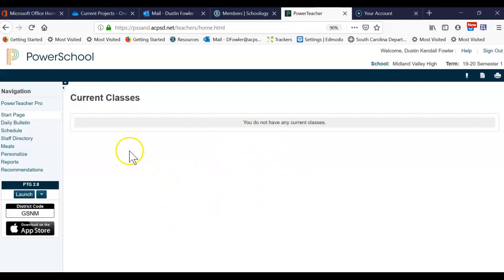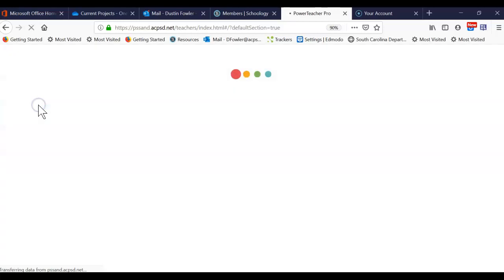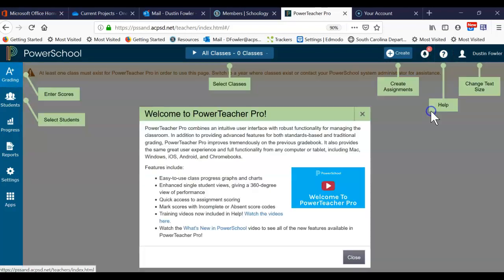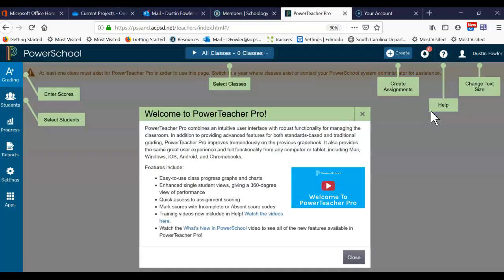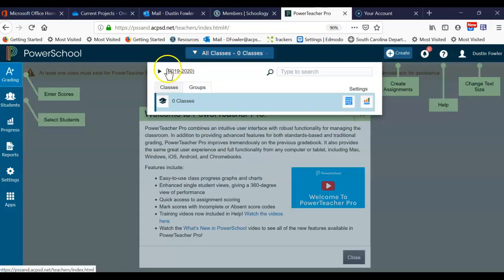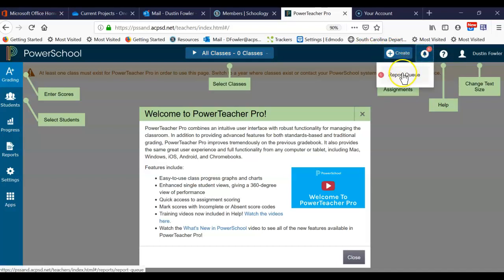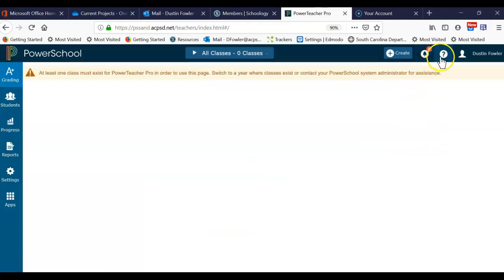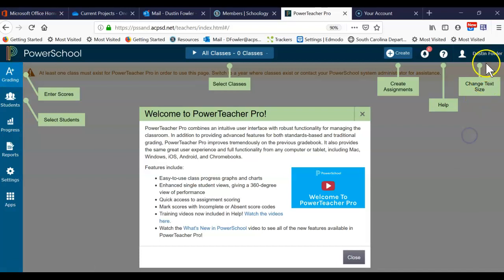PowerTeacher Pro Tutorials- Accessing PowerTeacher Pro